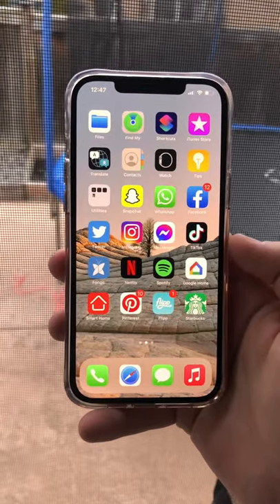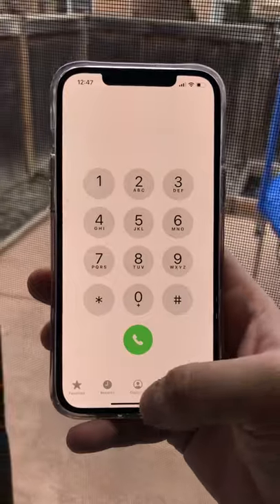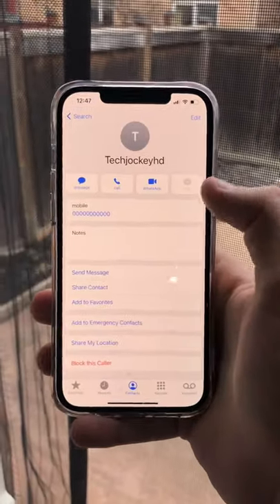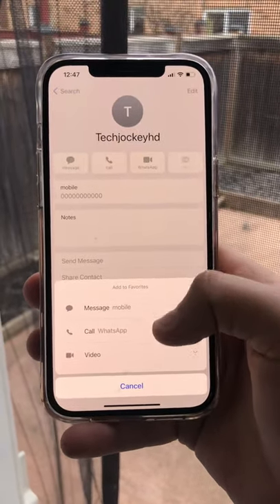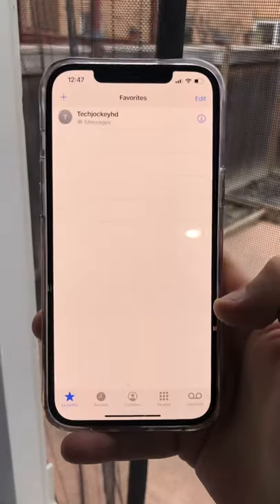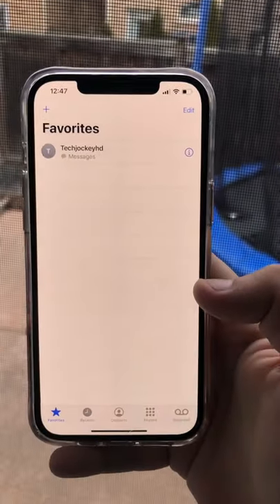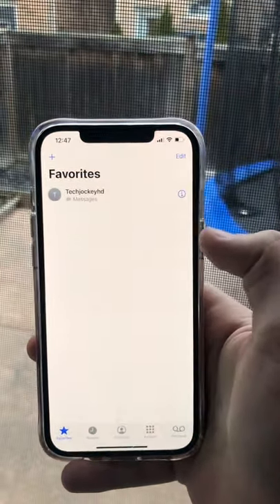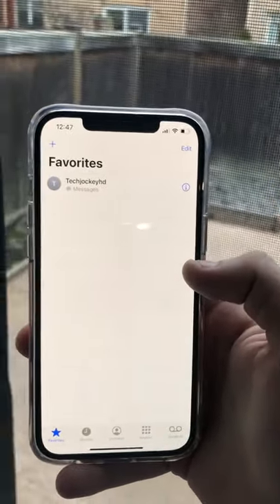Add Family/Friends to Speed Dial on iPhone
This video is about how to Add Family/Friends to Speed Dial on iPhone.